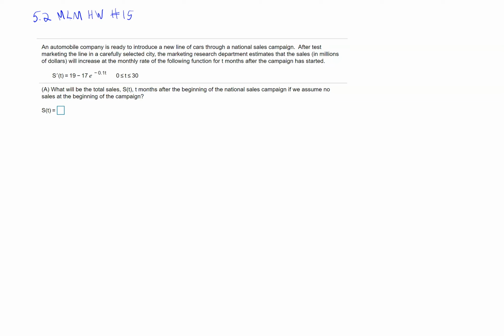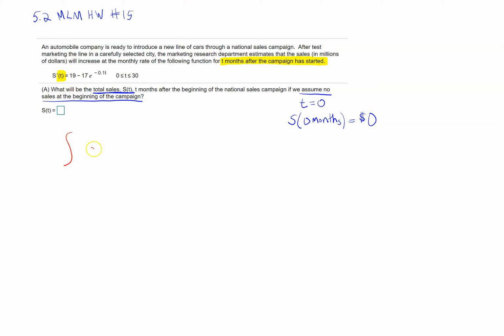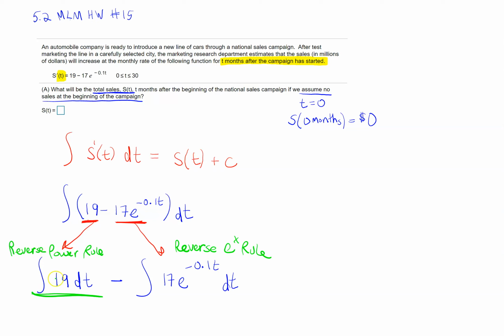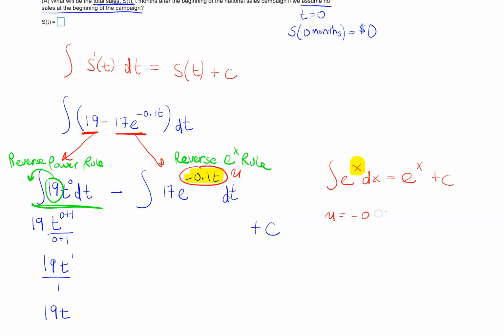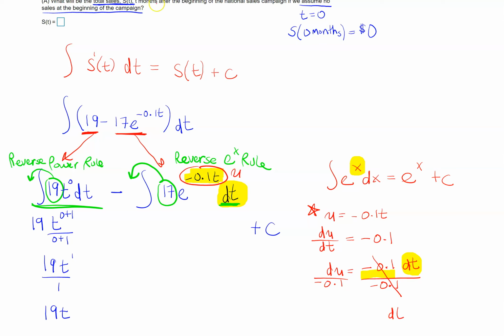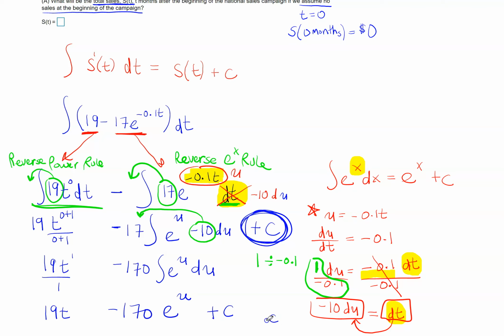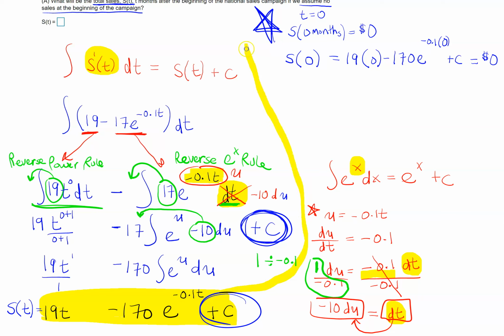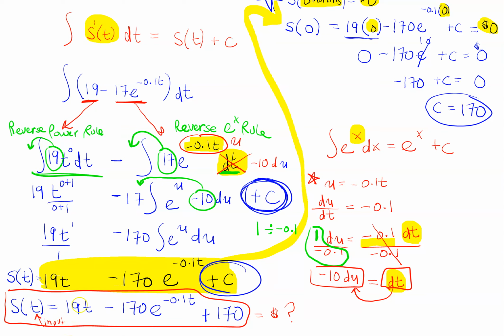5 2 MLM HW #15